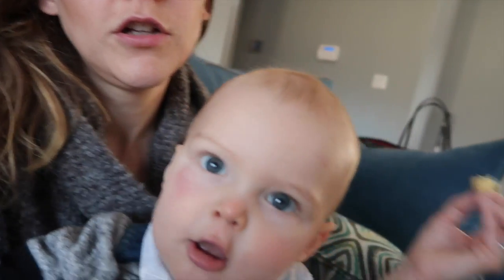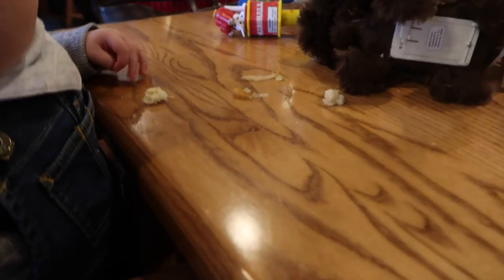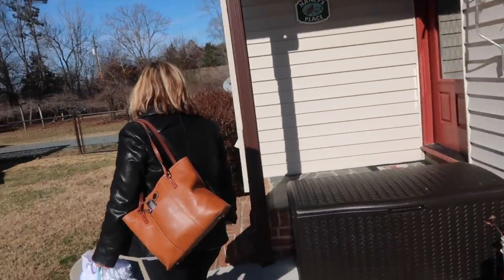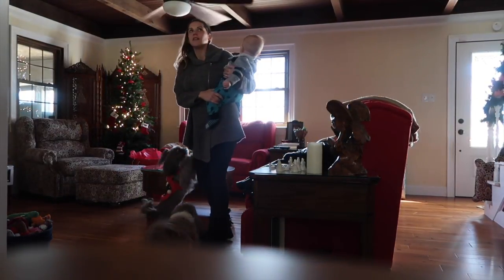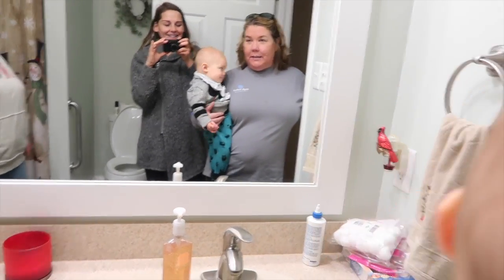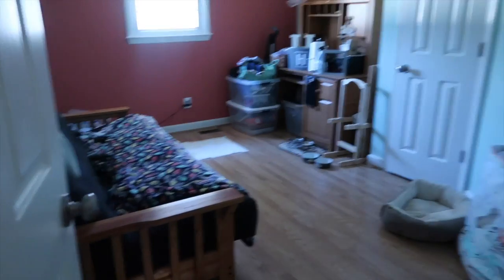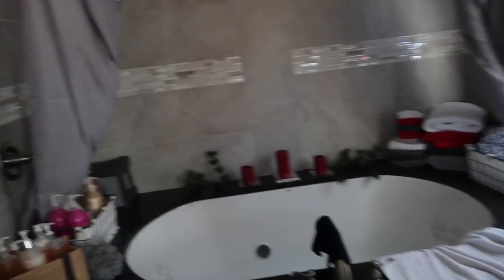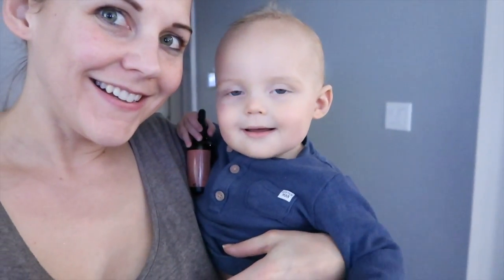AT OMA'S AND OPA'S HOUSE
I totally forgot to upload this one. Sorry about that. Hope you enjoy.